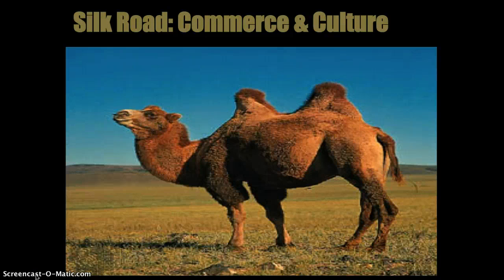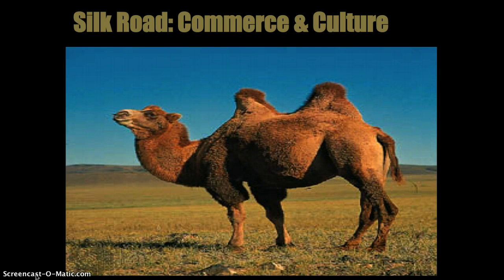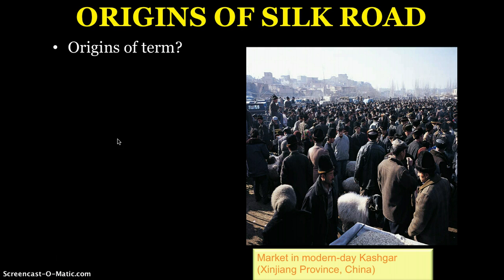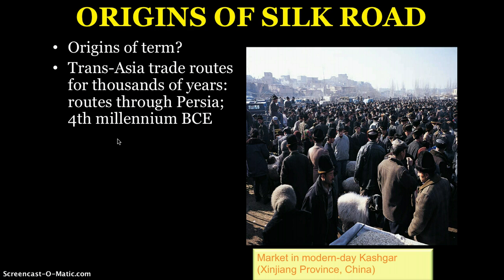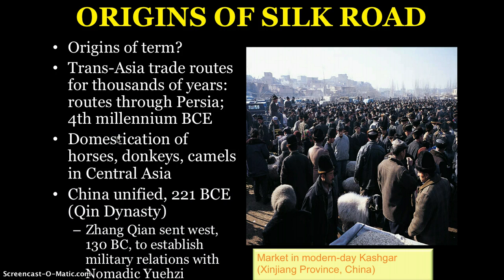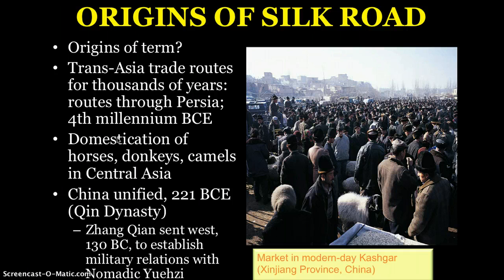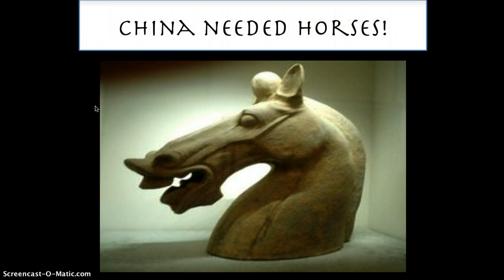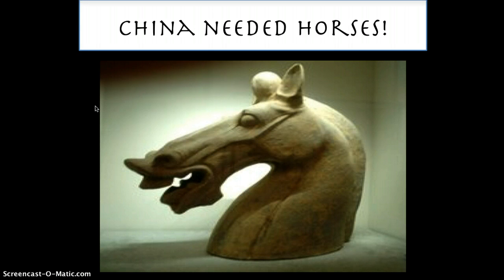Silk Road, part 1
Brief introduction to the Silk Road: origins of term; Chinese expansion